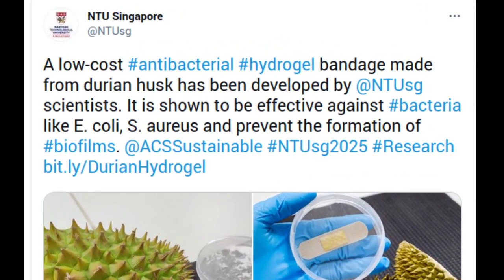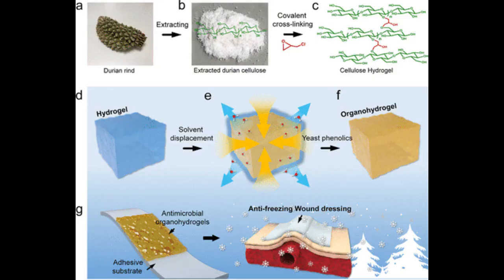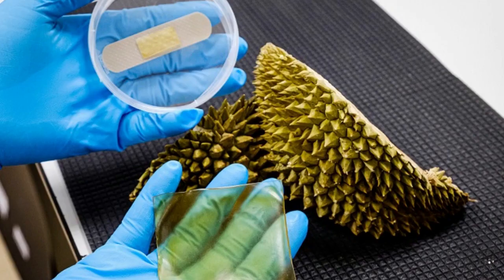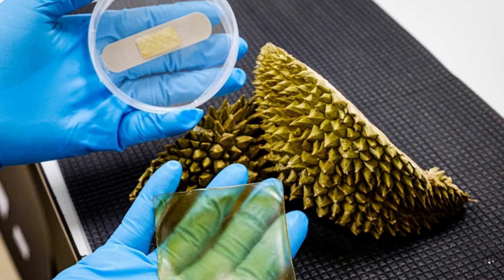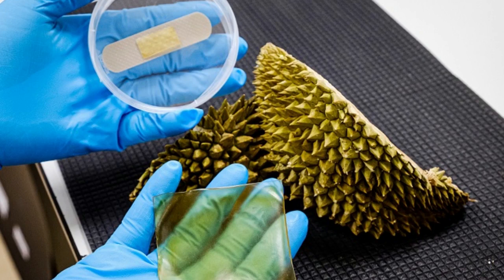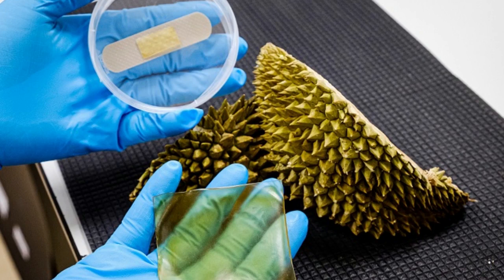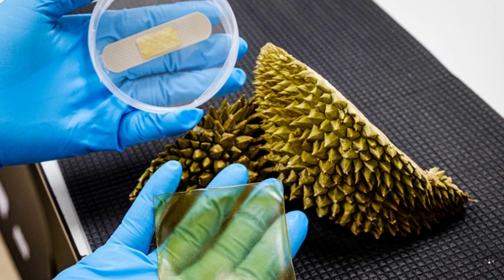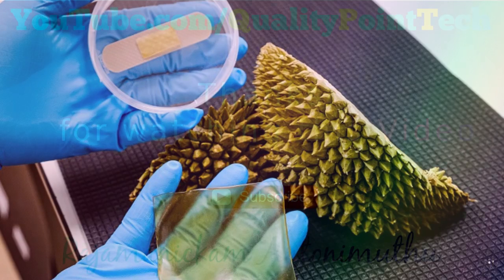Scientists develop antibacterial gel bandage using durian husk | Organic Hydrogel Bandage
Food scientists from Nanyang Technological University, Singapore (NTU Singapore) have made an antibacterial gel bandage using the discarded husks of the popular tropical fruit, durian.

Research Paper: Food Waste Durian Rind-Derived Cellulose Organohydrogels: Toward Anti-Freezing and Antimicrobial Wound Dressing